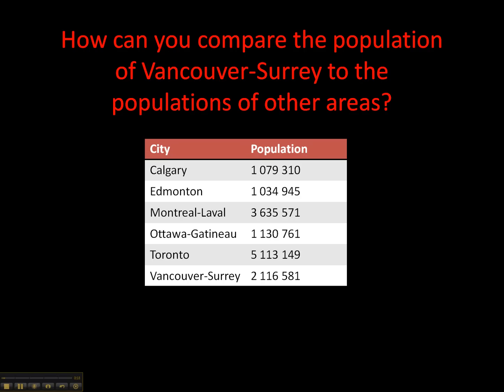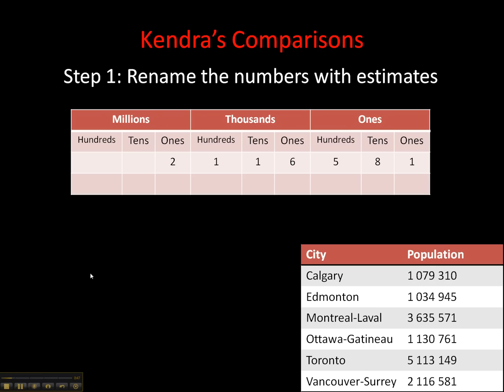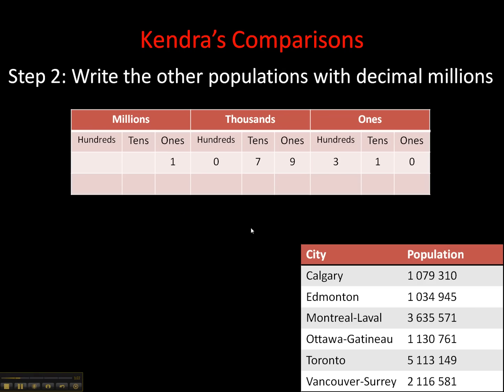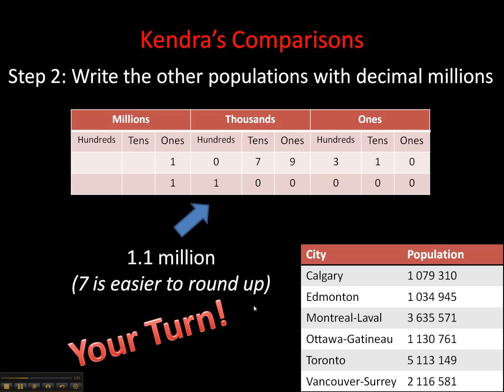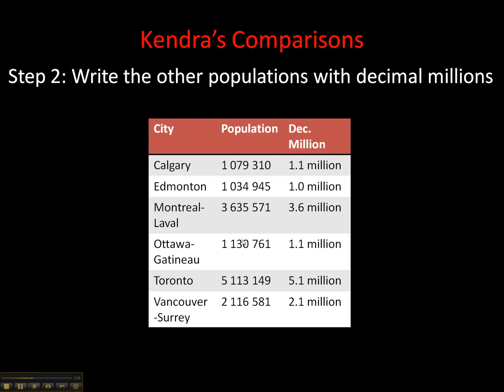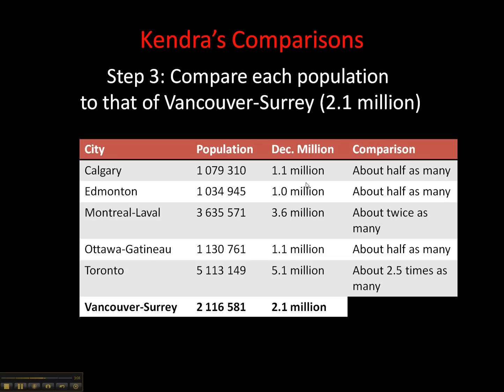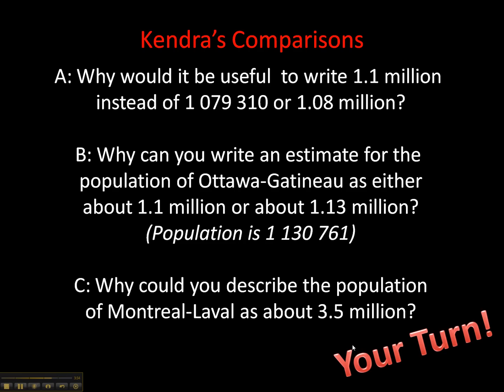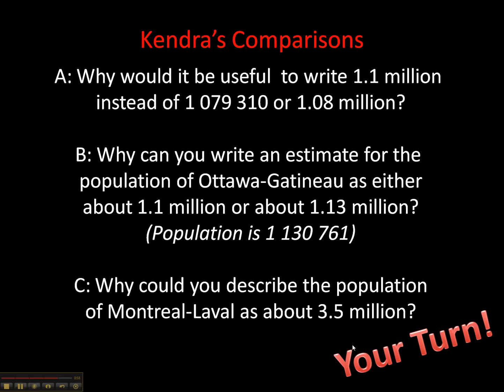Chapter 2 - Lesson 4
As we continue to learn about large numbers, today we will look at the populations of some of the largest cities in Canada and compare them with each other. You will need a pencil and a piece of paper to answer a few quick questions in this MathCast.